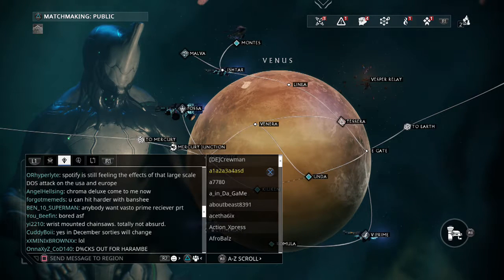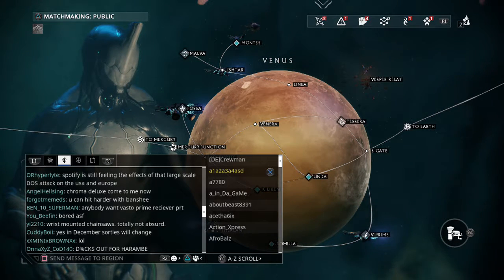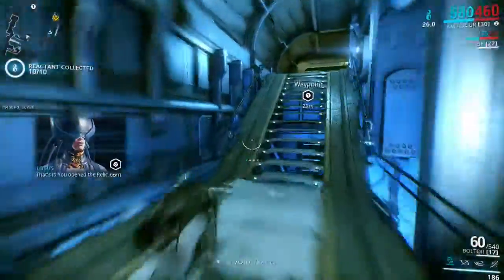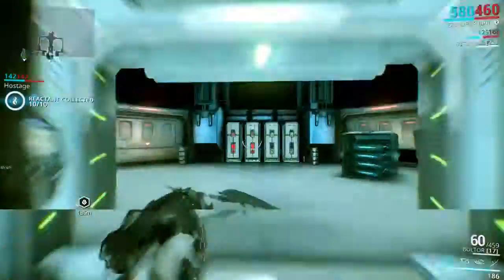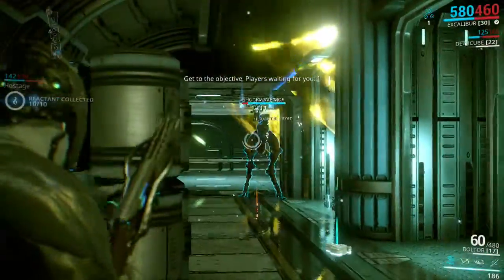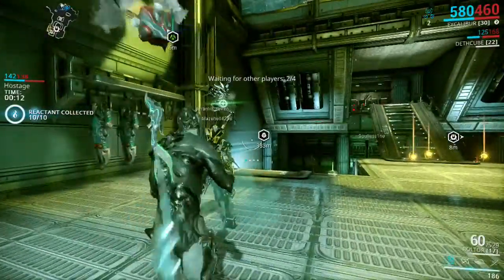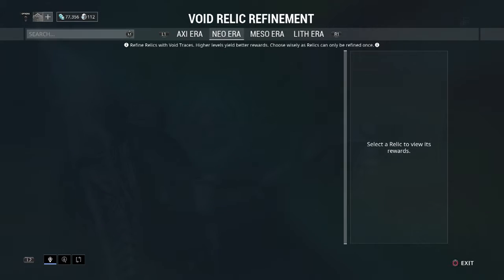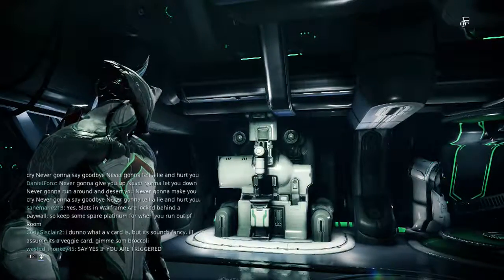Warframe | Part 5: Open relics for Harambe : Green Legion